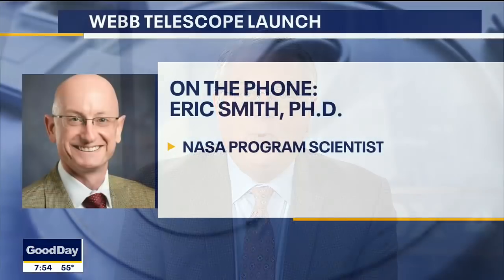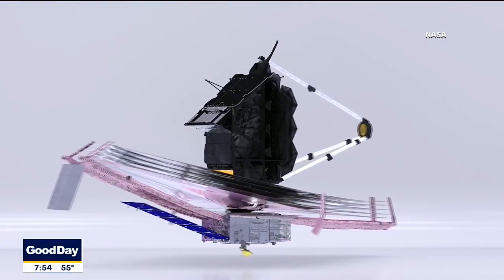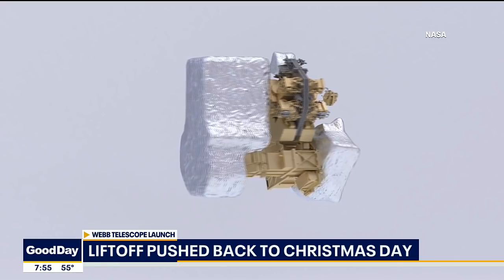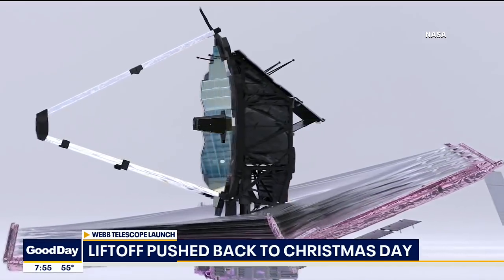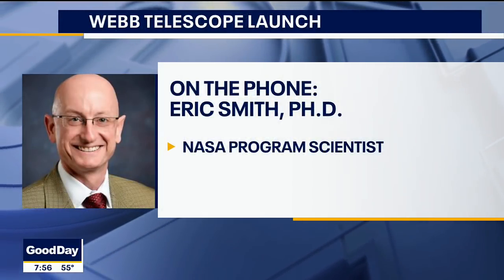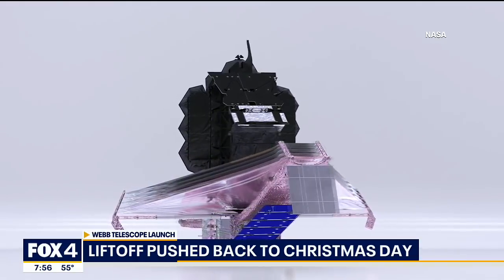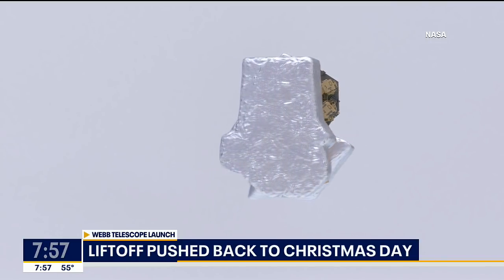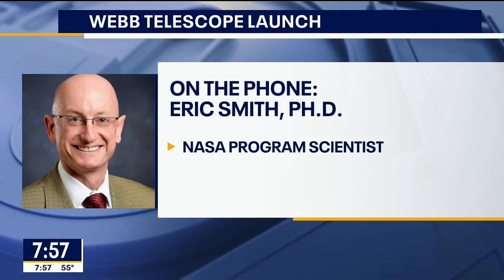James Webb Space Telescope Launch: What you need to know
The James Webb Space Telescope is a NASA mission decades in the making. It's been delayed for years because of its complexity. But the new telescope will finally be launched into space on Christmas Day. NASA scientist Dr. Eric Smith joined Good Day to talk about the launch and how the telescope differs from the Hubble.